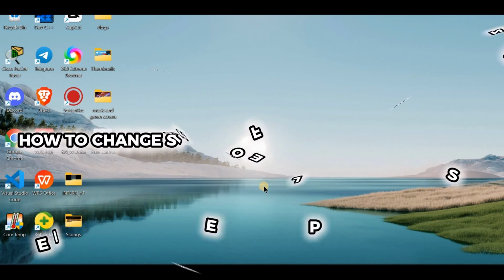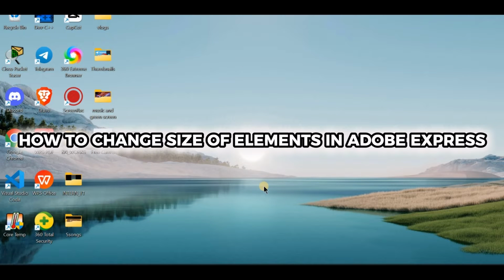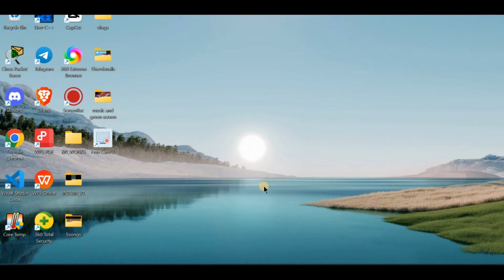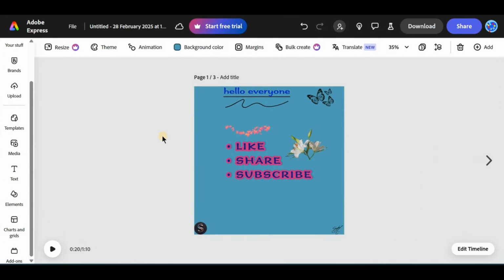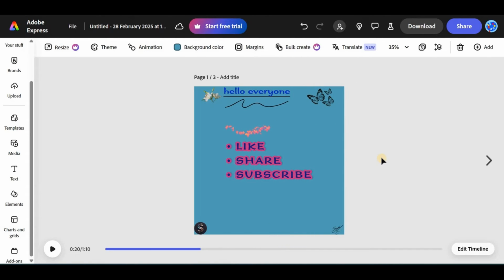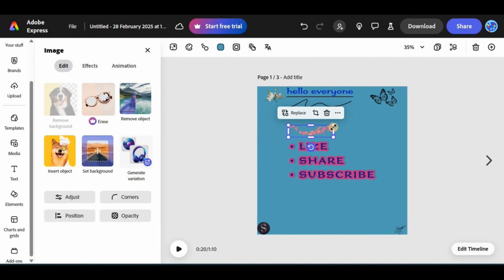How to Change Size of Elements in Adobe Express 2025?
Want to resize elements in Adobe Express? 🔍✨ In this tutorial, we’ll show you how to adjust the size of text, images, shapes, and other elements to fit your design perfectly. Whether you're working on social media graphics, presentations, or marketing materials, resizing elements helps create a balanced and professional layout!

Stick around for a pro tip on maintaining proportions while resizing.